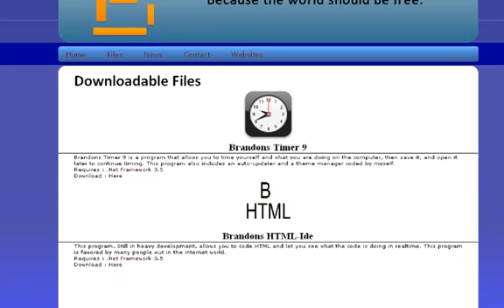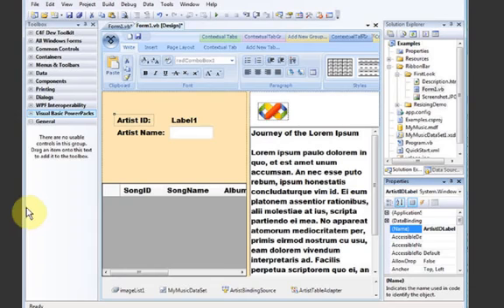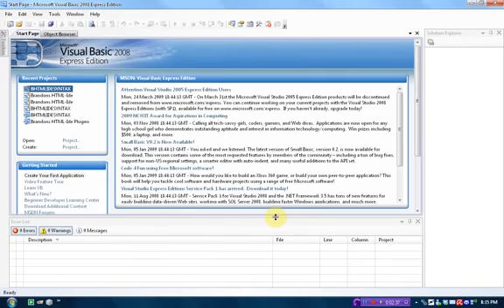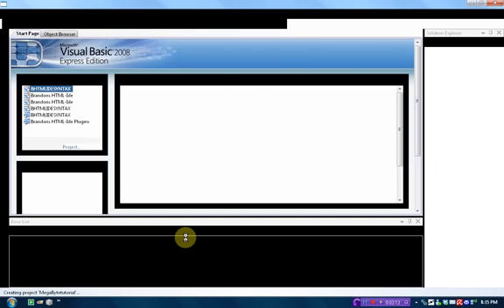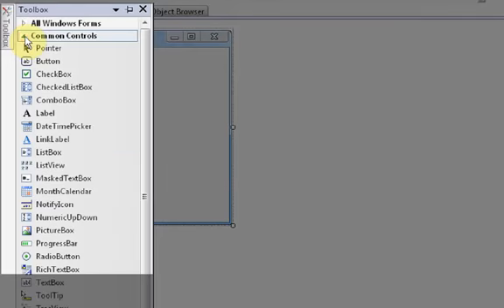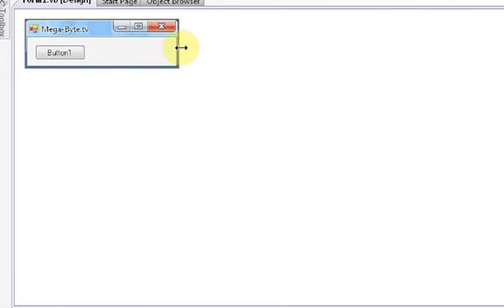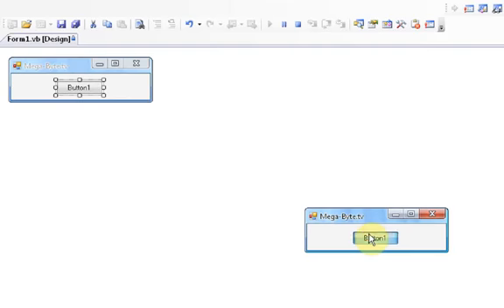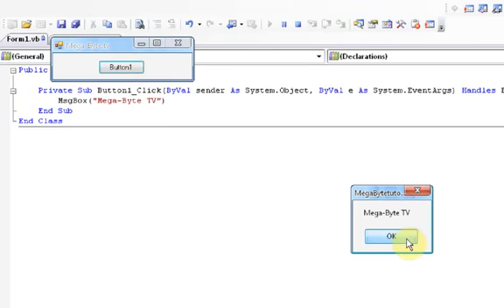Make and Develop your own Software for free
Make and Develop your own Software for free by watching this video and please if our video helped you please give a Like to our Video and Please Subscribe our Channel..

Computer software, or simply software, is a part of a computer system that consists of data or computer instructions, in contrast to the physical hardware from which the system is built. In computer science and software engineering, computer software is all information processed by computer systems, programs and data. Computer software includes computer programs, libraries and related non-executable data, such as online documentation or digital media. Computer hardware and software require each other and neither can be realistically used on its own.

At the lowest level, executable code consists of machine language instructions specific to an individual processor—typically a central processing unit (CPU). A machine language consists of groups of binary values signifying processor instructions that change the state of the computer from its preceding state. For example, an instruction may change the value stored in a particular storage location in the computer—an effect that is not directly observable to the user. An instruction may also (indirectly) cause something to appear on a display of the computer system—a state change which should be visible to the user. The processor carries out the instructions in the order they are provided, unless it is instructed to "jump" to a different instruction, or is interrupted (by now multi-core processors are dominant, where each core can run instructions in order; then, however, each application software runs only on one core by default, but some software has been made to run on many).

The majority of software is written in high-level programming languages that are easier and more efficient for programmers to use because they are closer than machine languages to natural languages.[1] High-level languages are translated into machine language using a compiler or an interpreter or a combination of the two. Software may also be written in a low-level assembly language, which has strong correspondence to the computer's machine language instructions and is translated into machine language using an assembler.